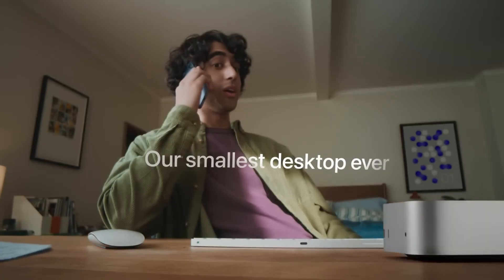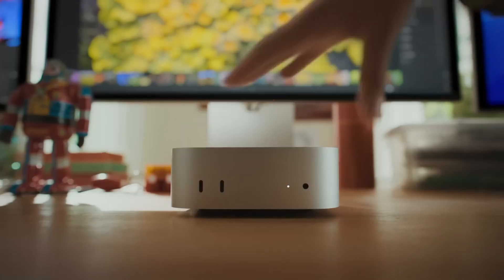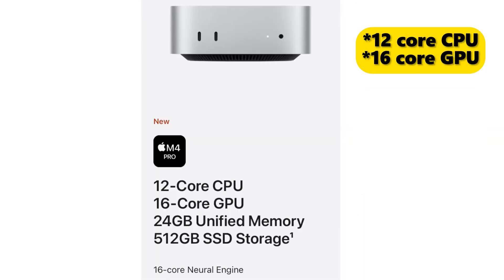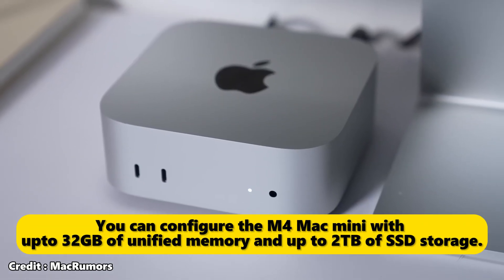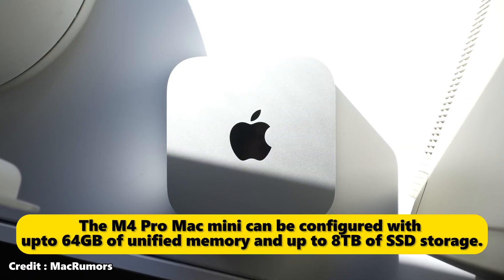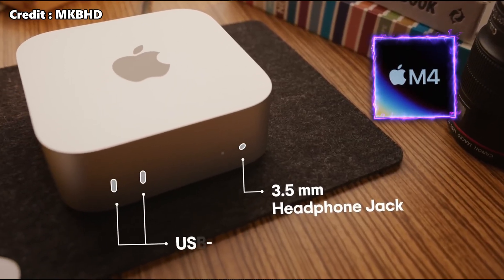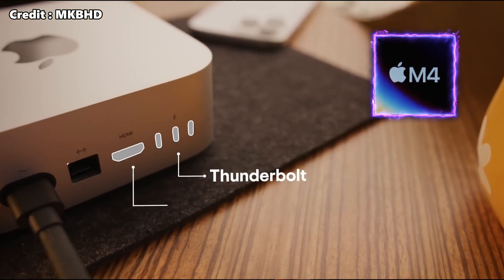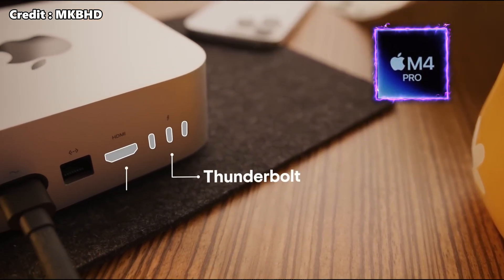அடேங்கப்பா 😱 Mac Mini M4 vs. M4 Pro: இவ்ளோ இருக்கா? 🤯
Mac mini M4 vs. M4 Pro: The Ultimate Showdown

In this in-depth comparison, we pit the powerful Mac mini M4 against the even more potent M4 Pro. Discover which one reigns supreme in terms of performance, features, and value. We'll delve into:

Performance: CPU, GPU, and overall system responsiveness.
Features: Ports, connectivity options, and storage configurations.
Value: Is the M4 Pro's premium price justified?
Real-world use cases: How each Mac mini shines in specific tasks.
Whether you're a creative professional, a casual user, or a power user, this video will help you decide which Mac mini is the perfect fit for your needs.